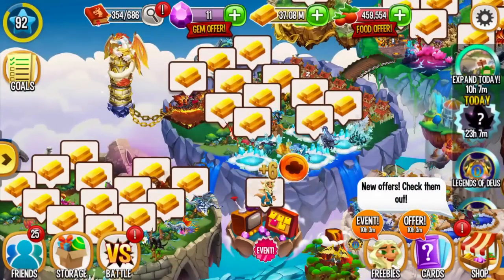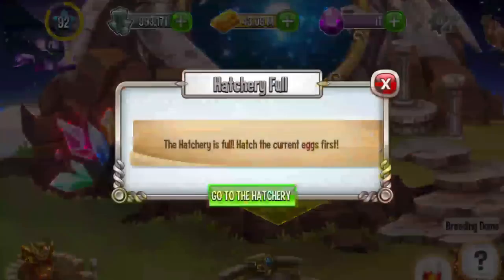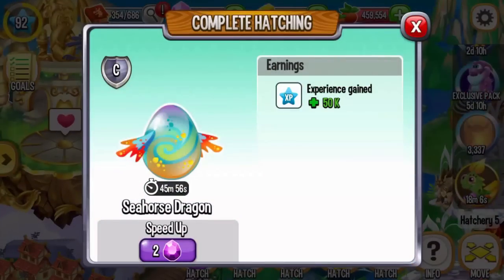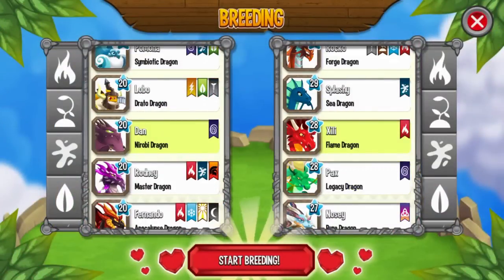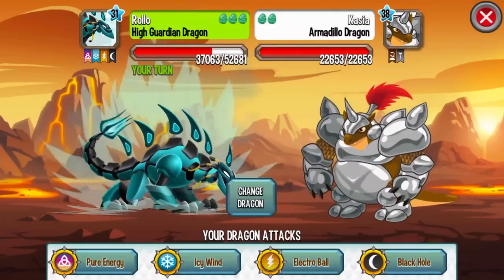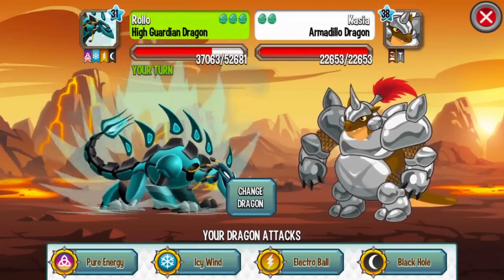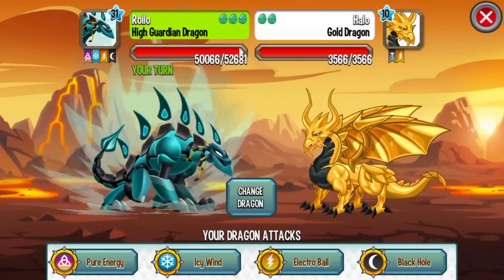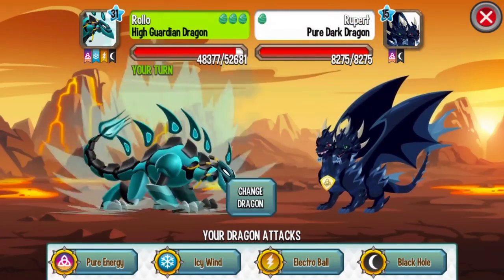Dragon City | Get Mother Dragon, Diamond Dragon, Treasure Dragon from Breeding Ancient Portal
to get new tips and answers about Dragon City.

to see Full Breeding Tutorial on How to Breed All Basic Dragons, How to Breed Rare Dragons, and How To Breed Legendary Dragons (Legacy, Wind, Crystal, Nirobi, Mirror, Droconos, Abyss, Mirage, Millenium, Forge, etc.).

to see Full Breeding Tutorial on How to Breed King, Pharaoh, Summerfly, Brontosaurus, Bone, Hades, Atlas, Toxic, Moon, Tribal & Aquamarine Dragon.